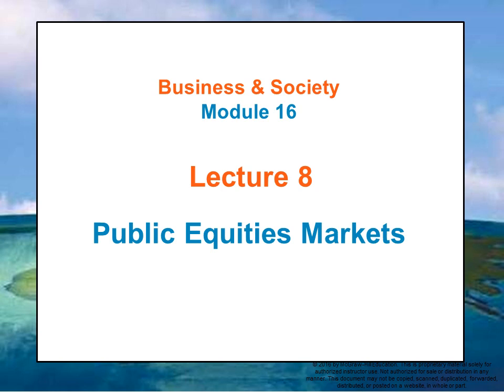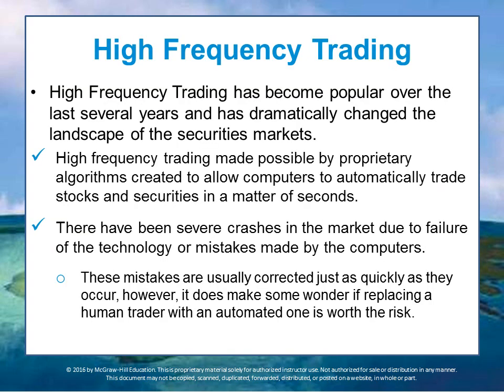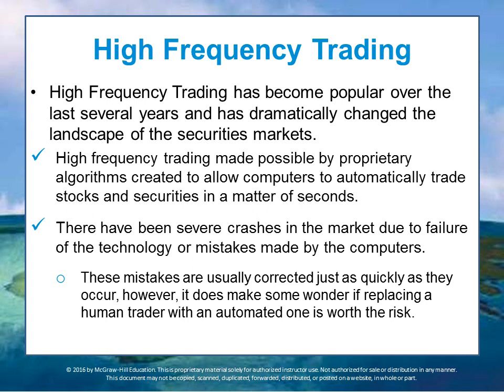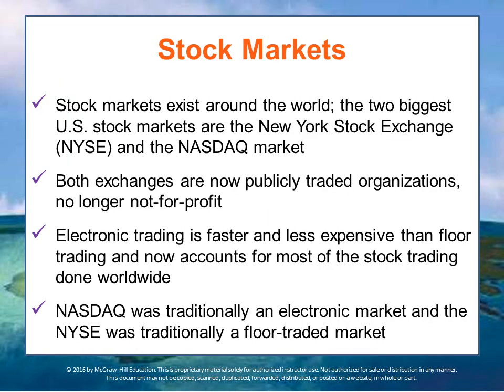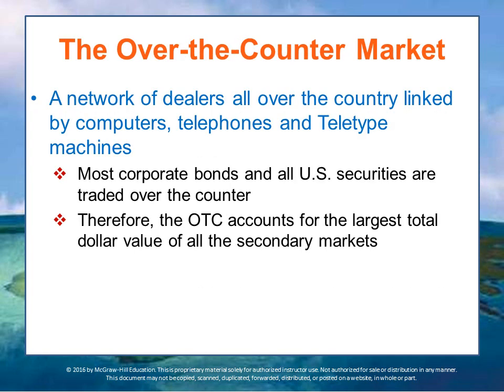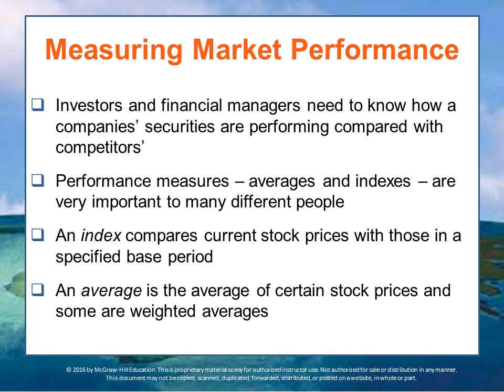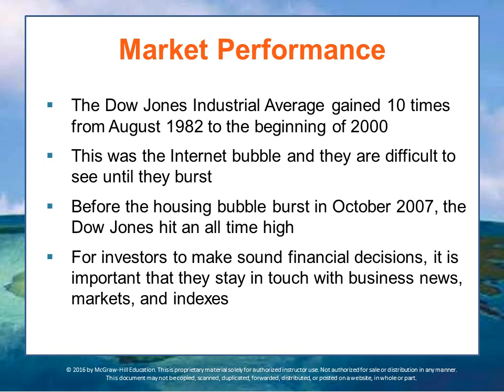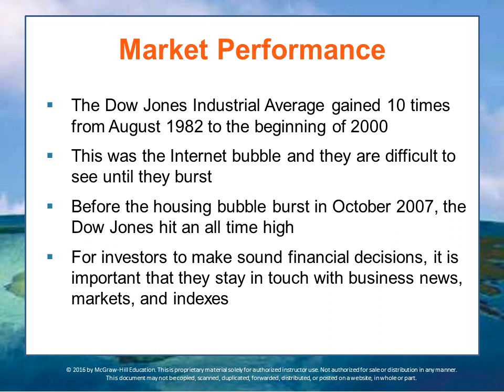BUS 162 Module 16 Lecture 8